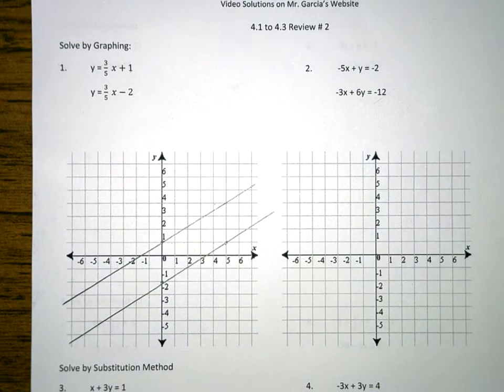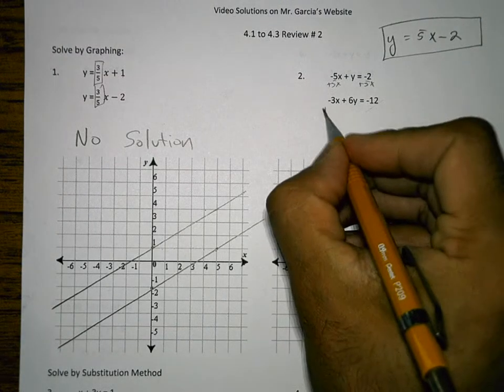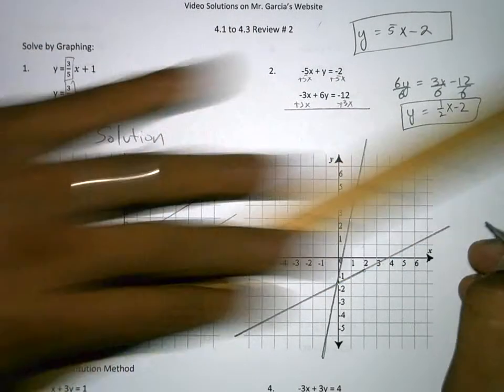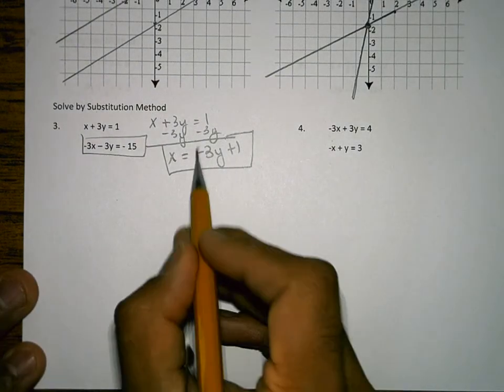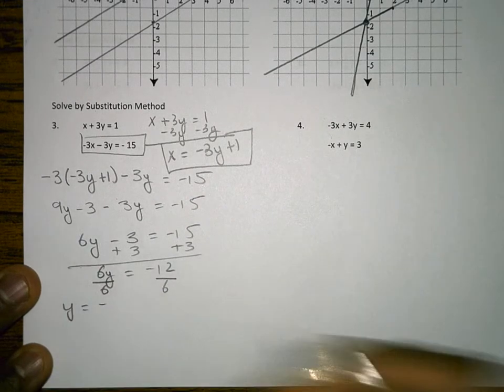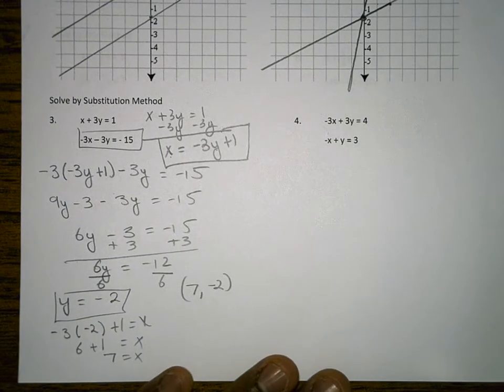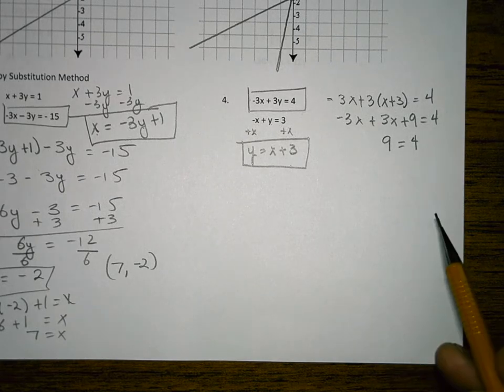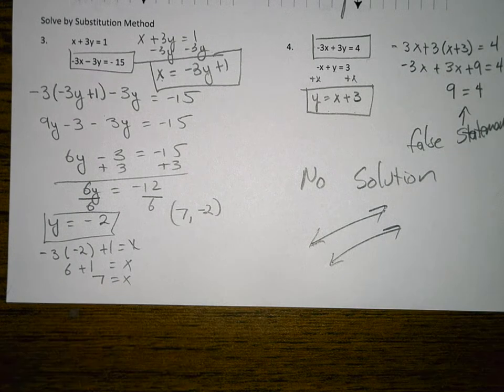4 1 to 4 3 Review 2 Part 1